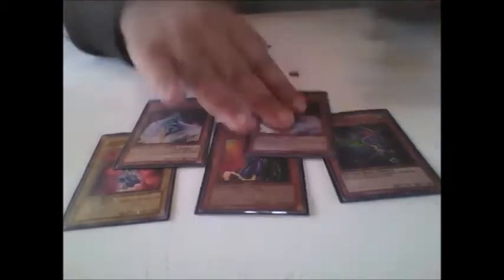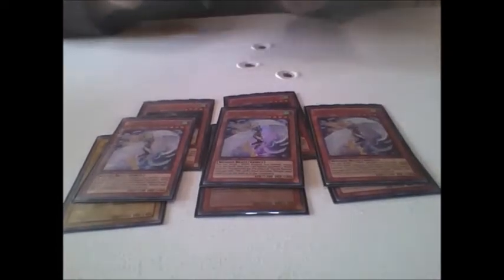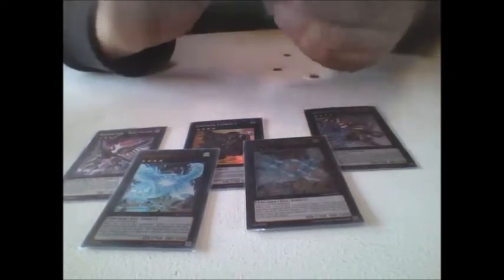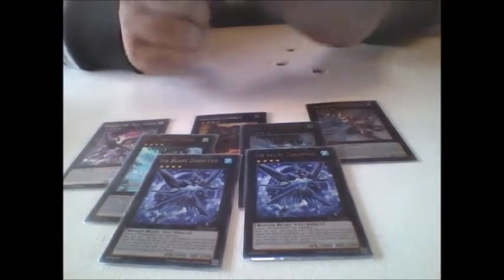Deck Profile: "Harpies"-Mr. Buh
Mr. Buhh implodes onto the screen for a deck profile of his infamous Harpie Ladies. And they bring their friends the Dragunity's and the rank 7's everyone loves to hate.